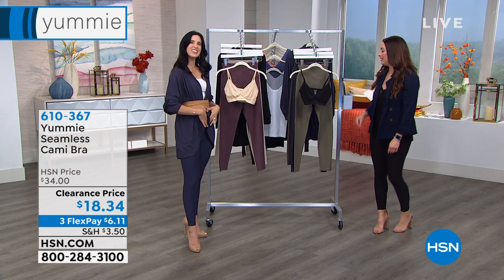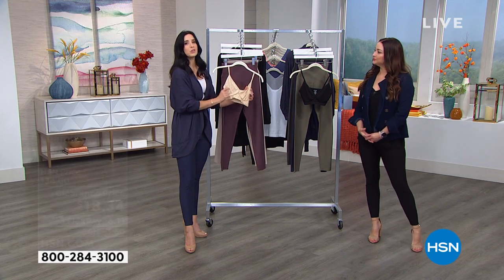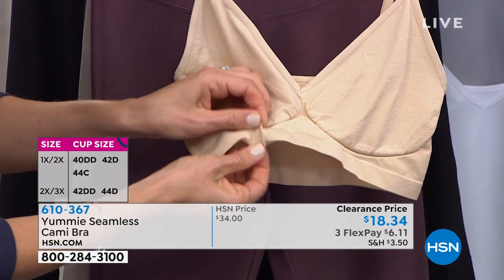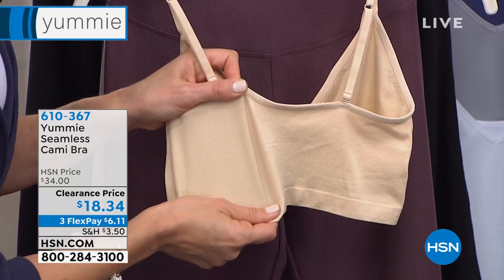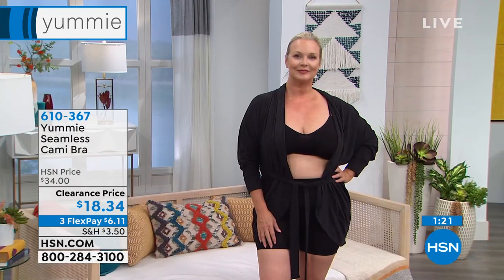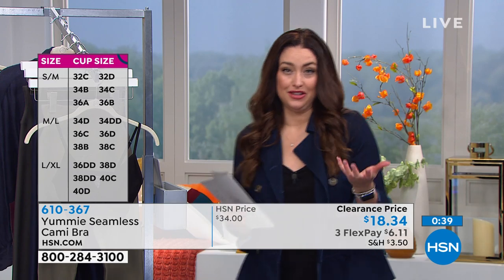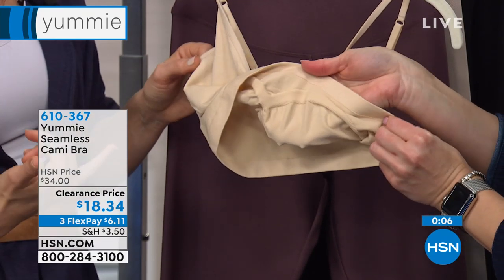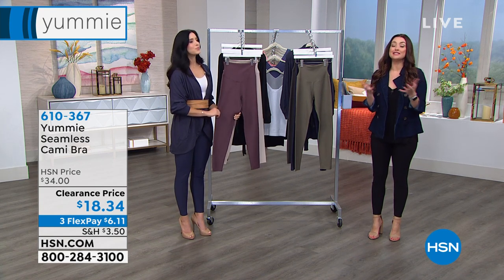Yummie Seamless Cami Bra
You place a premium on comfort, so here's the everyday bra for you. No wires, no closures, just soft, comfortable fabric that feels great against your skin. The wide back and side panels have a disappearing edge for a noshow look. And you can adjust the straps for the perfect fit. You'll be living in this cami bra!